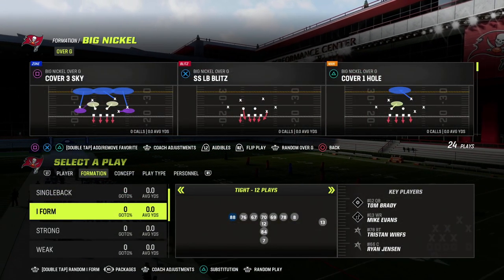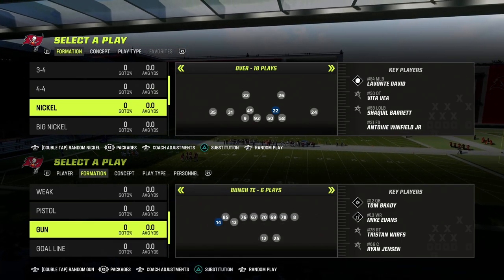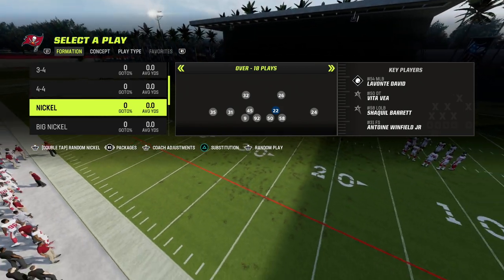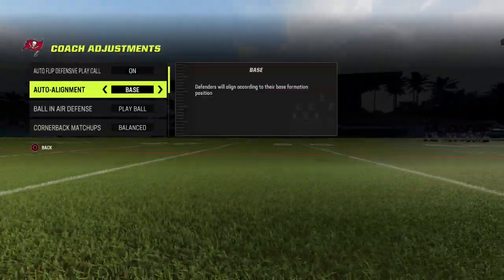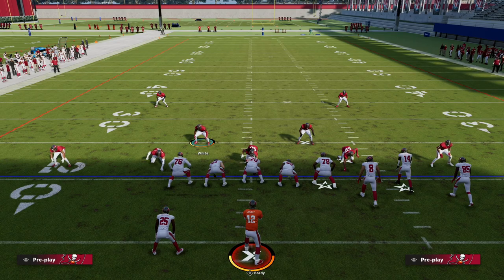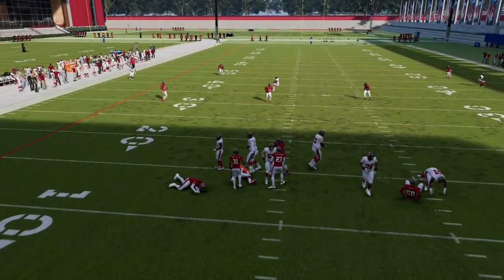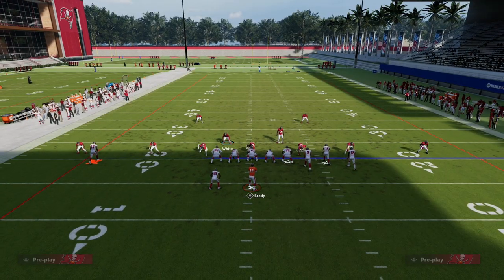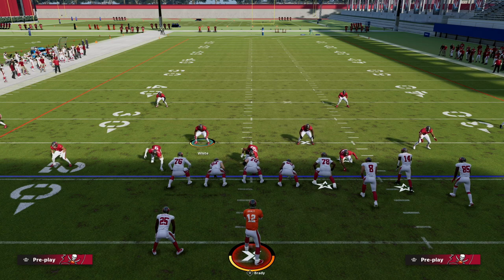How To Blitz In Madden 23 - The Formula